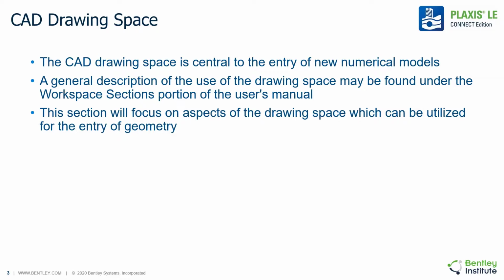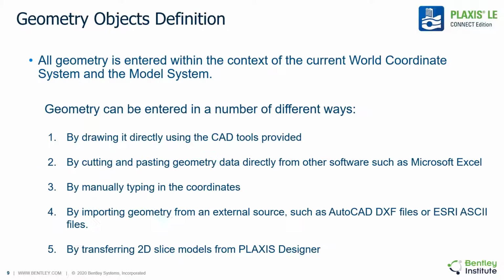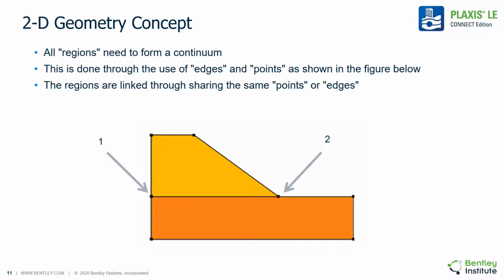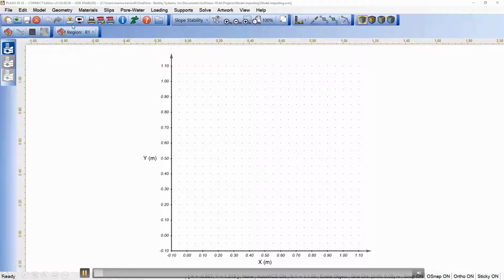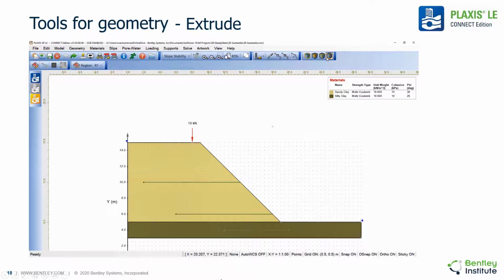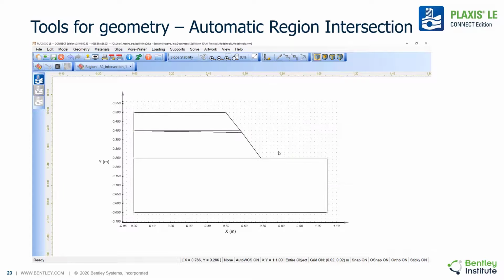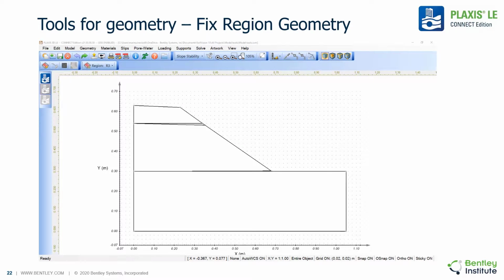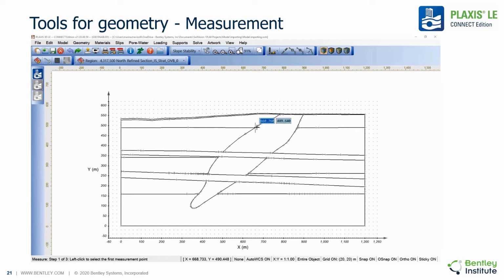Geometry creation - 2D Slope Stability with PLAXIS LE (7/14)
"This video illustrates how to create geometry in the PLAXIS LE software. Methods of drawing geometry on the CAD window or importing from popular file formats are covered. The paradigm of representing 2D geometry objects is covered. Drawing aids such as snapping tools are covered as well as tools for cleaning up issues with imported or drawn geometries.

This is video 7/14 of the training: 2D Stability Analysis using PLAXIS LE."